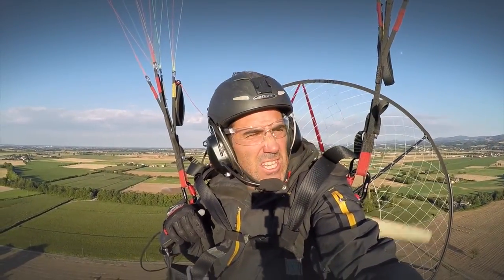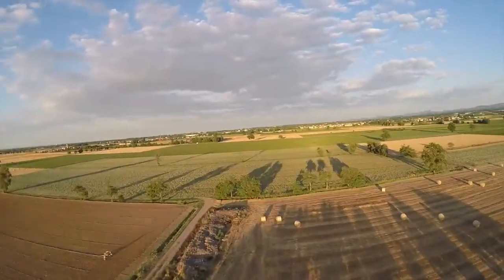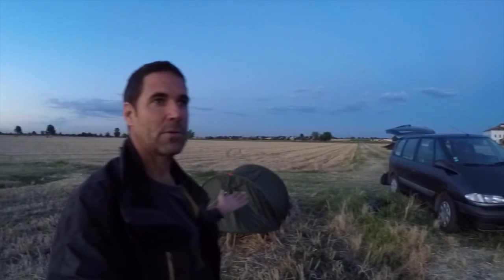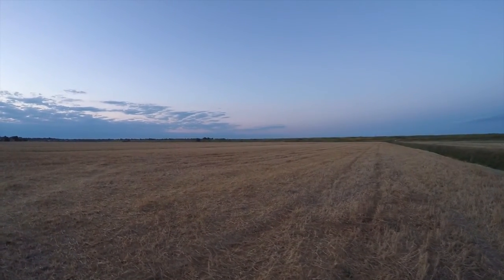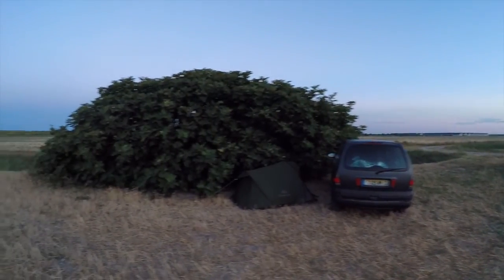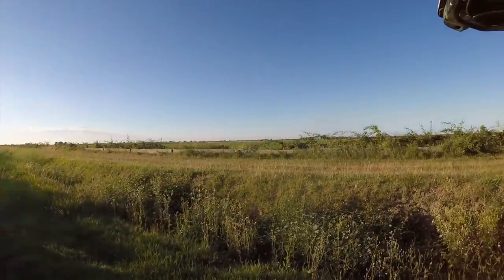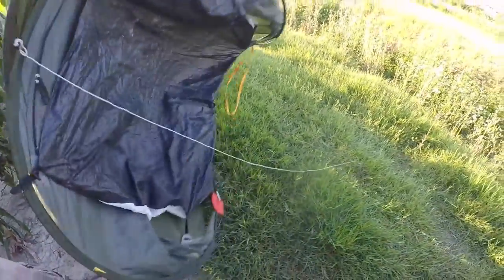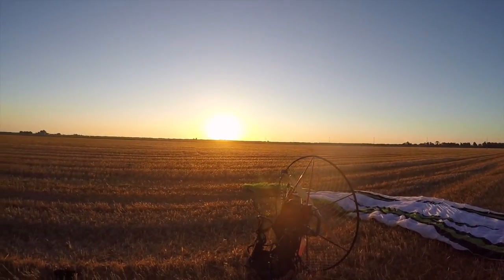Flying in Italy - Piacenza - Po river delta - Paramotor